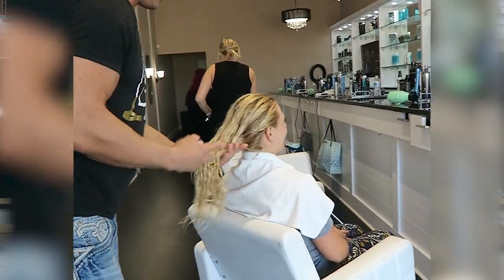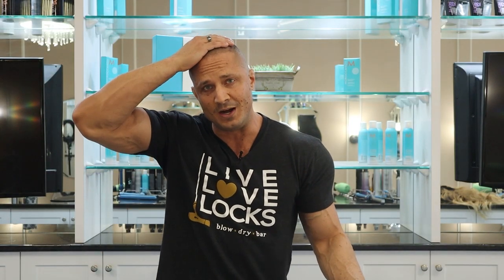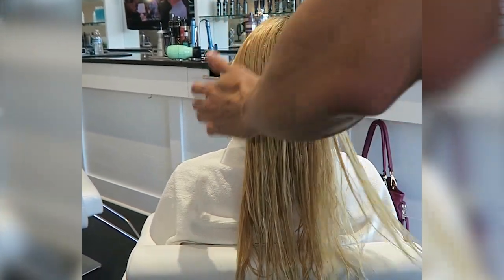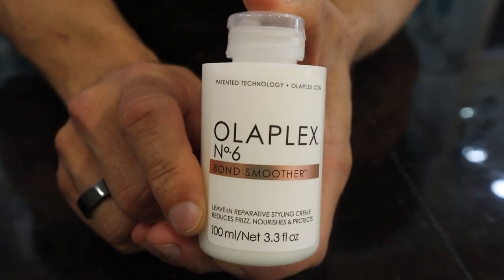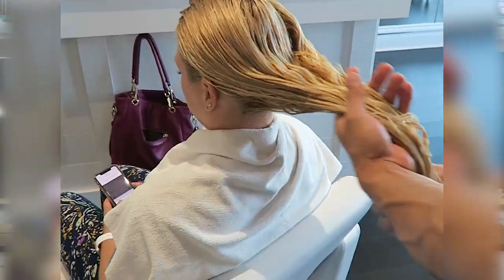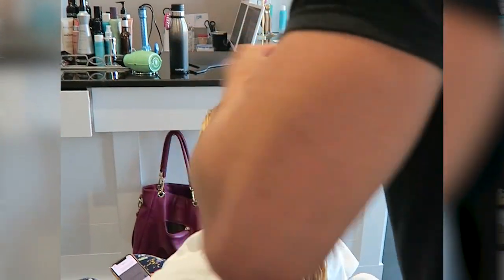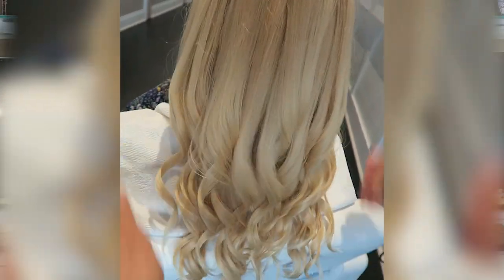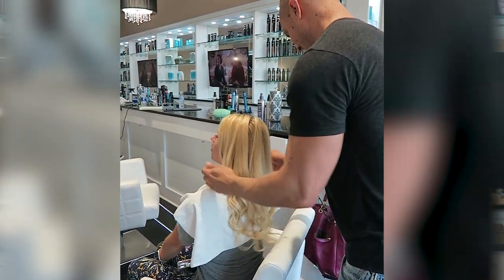3 Step After Shower Routine